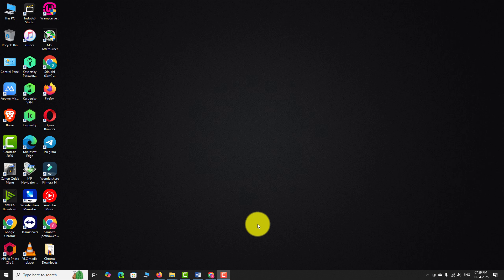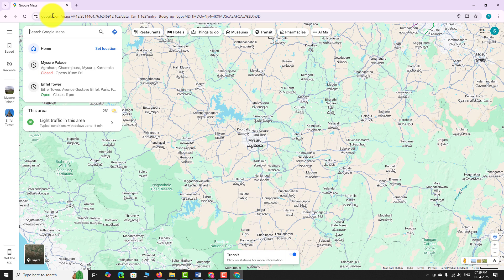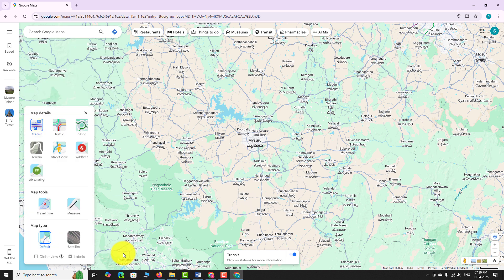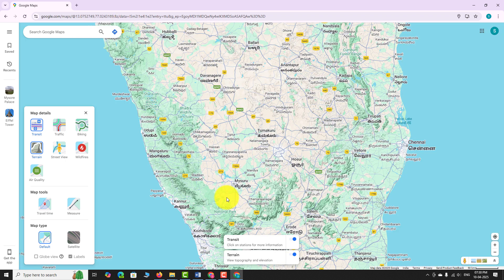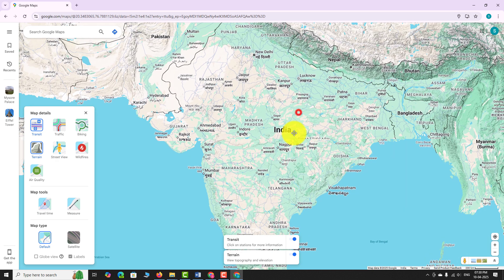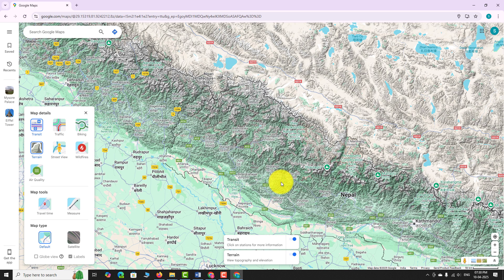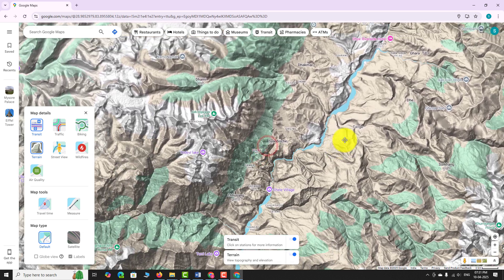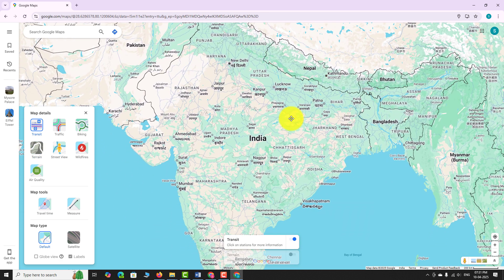How to Enable the Terrain View on the Google Maps Website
0:00 Subscribe to Our Youtube Channel and Press the Bell Icon for Latest Updates
0:05 How to Enable the Terrain View on the Google Maps Website
0:09 Open Your Favorite Web Browser.
0:13 Go to
0:17 Wait for the map to load completely.
0:22 Hover Your Mouse on “Layers” Button Located at the Bottom Left Corner of the Screen.
0:28 Click on the “More” Option.
0:32 A small pop-up menu will appear showing different map types and details.
0:38 Under the “Map Details” Section, Click on “Terrain” Option.
0:44 As You Can See, “Terrain” Layer is Now Enabled.
0:49 You’ll see elevation changes, hill shading, and natural land features like valleys and mountain ranges.
0:59 Pan or move the map to a hill or mountain region for a better view.
1:11 Zoom in using the “+” button at the bottom-right corner or scroll up with your mouse to explore details more clearly.
1:22 This feature is especially useful for hikers, travellers, or geography enthusiasts who want to explore natural landscapes and elevation details.
1:39 To Switch Back to Default Map View, Just Toggle the Button in the Terrain Layer to Turn it Off.
1:47 This is How You Can Enable the Terrain View on the Google Maps Website.
1:52 Thank You for Watching.

Translations